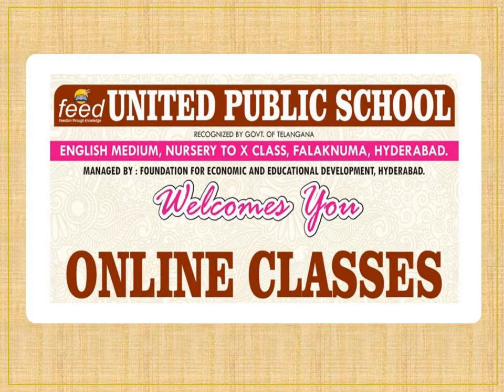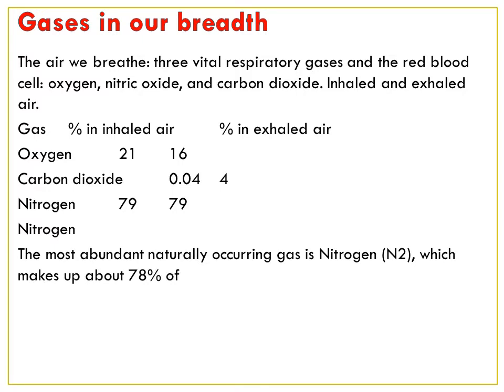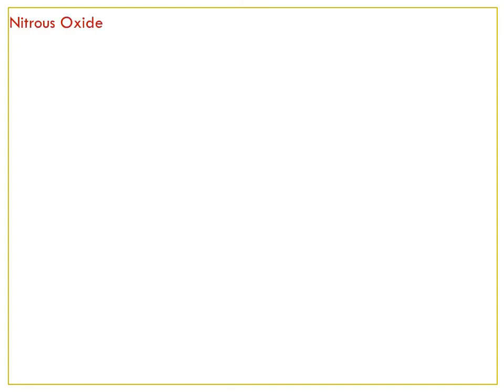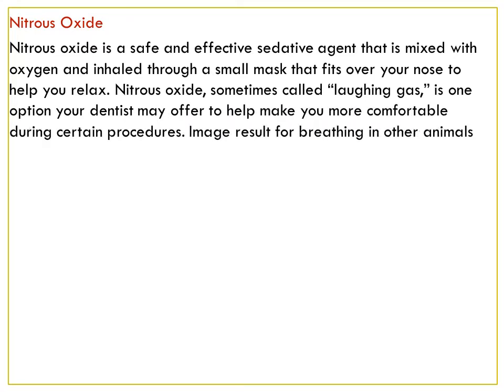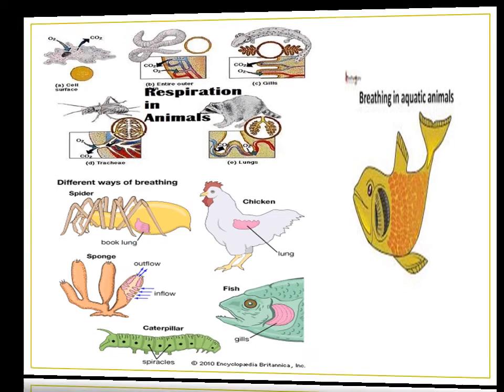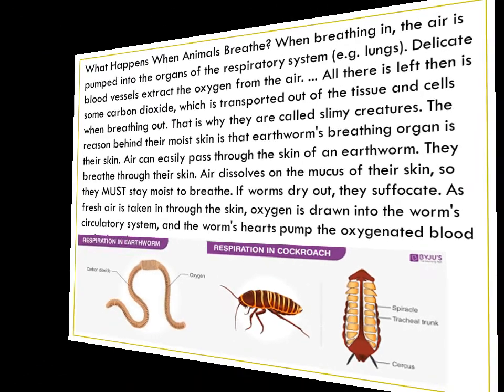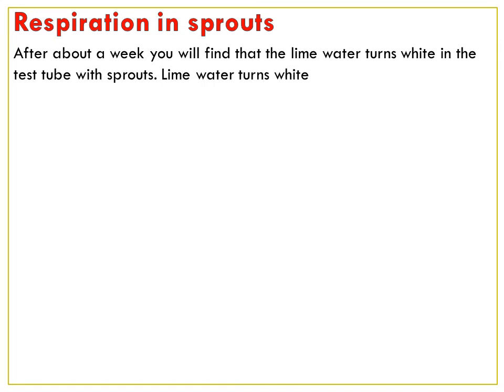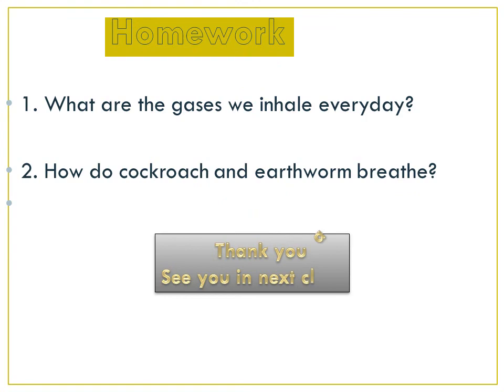Respiration in Organisms - (Part 3), 7th Class - Science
Science and maths teaching class